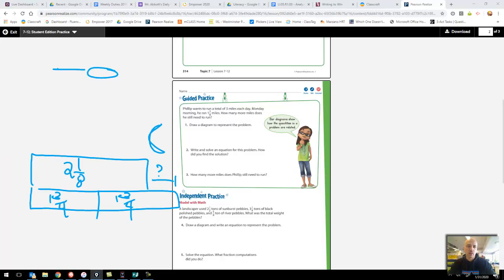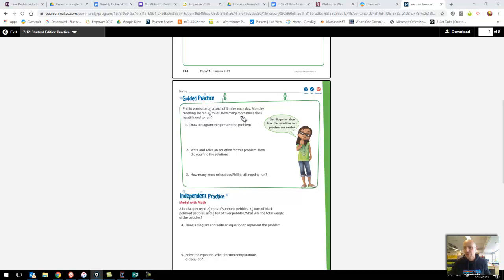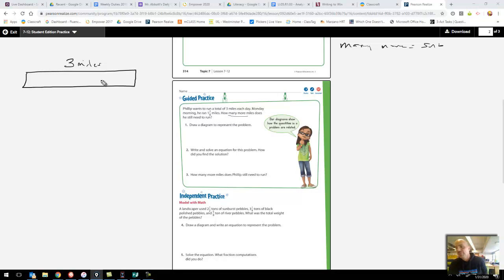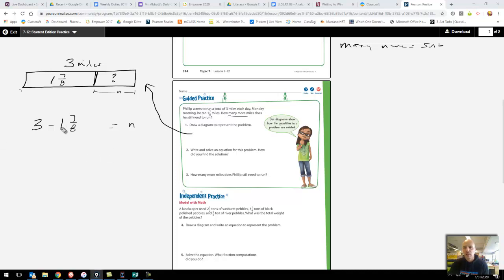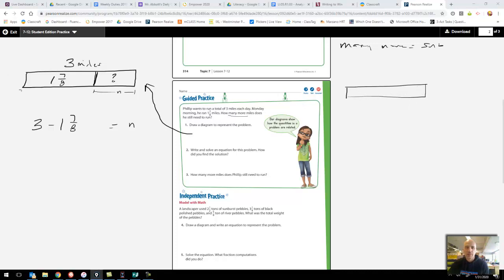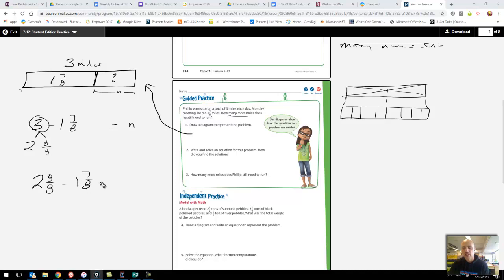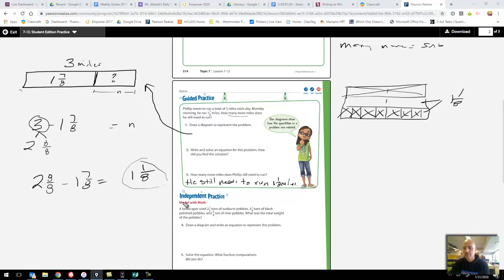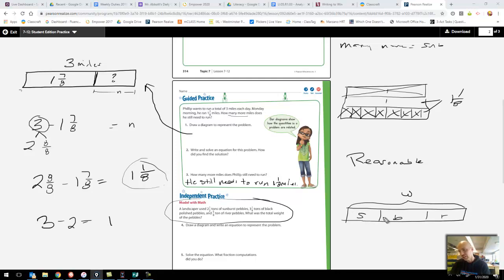EnVisions Grade 5: Lesson 7-12 Problem Solving